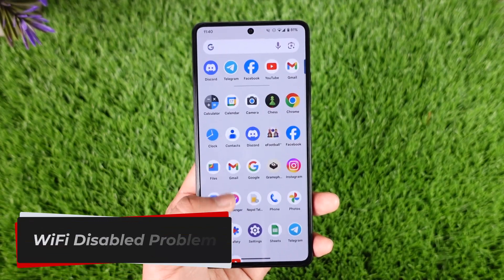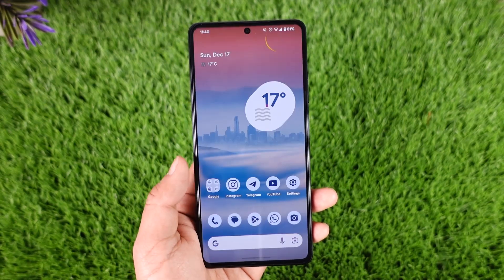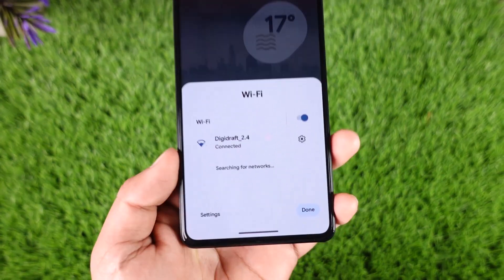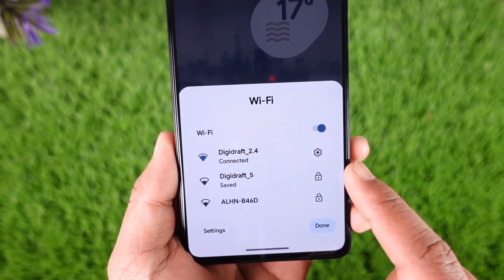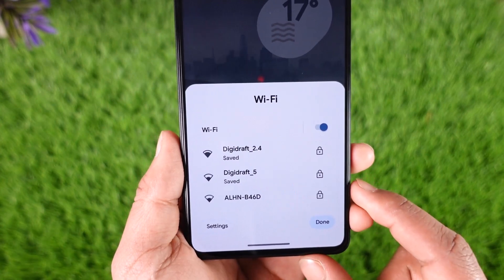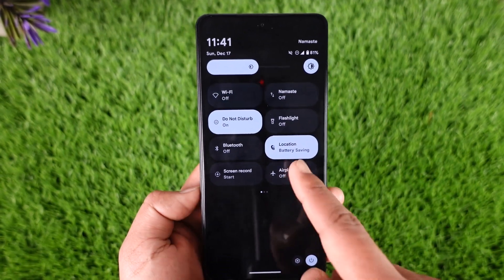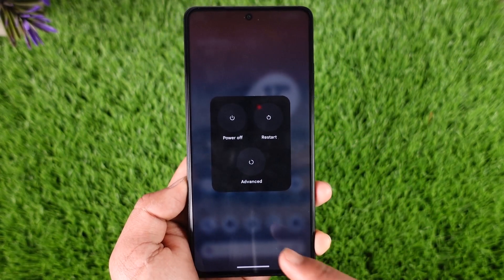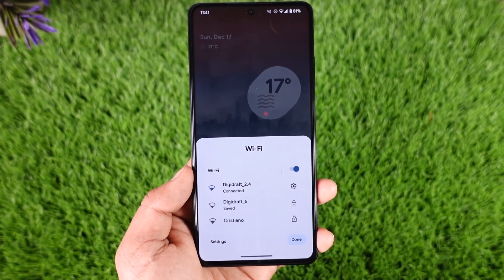How To Fix WiFi Disabled Problem !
In this tutorial video, I am simply going to show you how you can solve the WiFi disabled problem.

~ Chapters:
0:00 Introduction
0:12 WiFi Disabled Problem
1:40 Conclusion